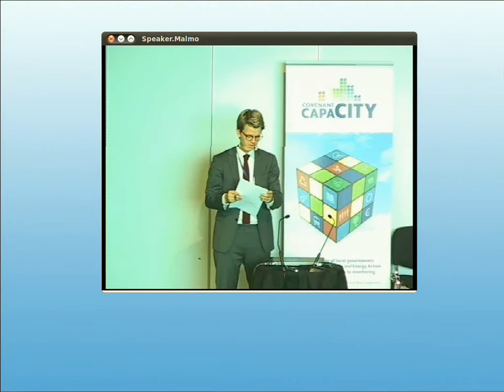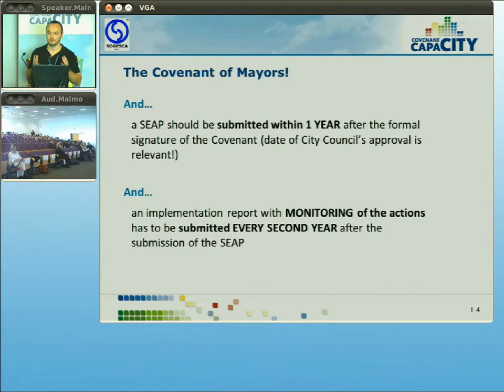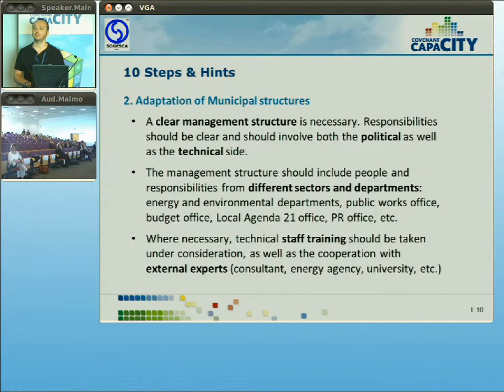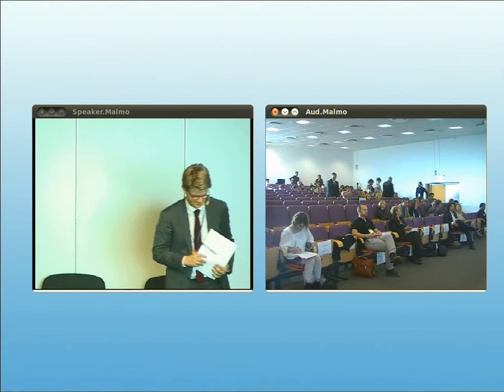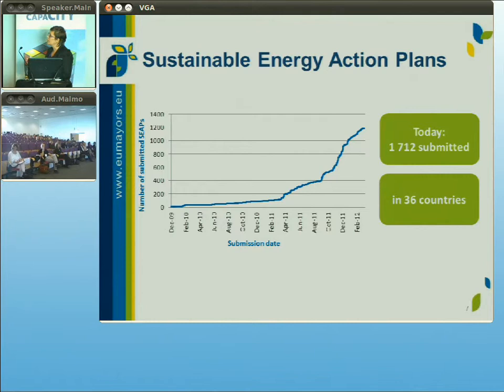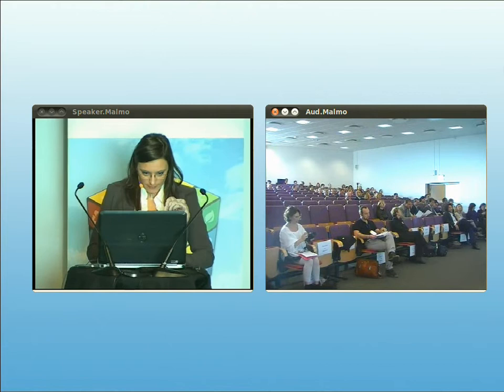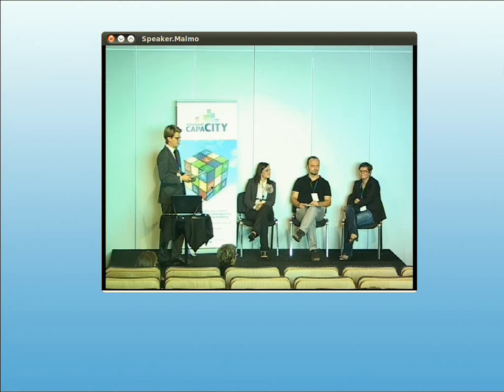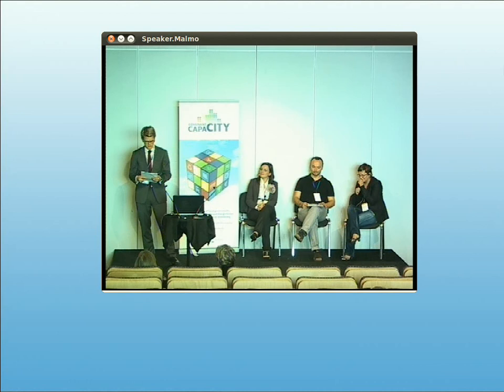Plenary 2: What is a Sustainable Energy Action Plan? What are your needs?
Sustainable Energy Action Plans (SEAPS offer a great opportunity to initiate a comprehensive strategy in your community. Yet, they can also represent a real challenge both in the planning, implementation and monitoring phase. This session will focus on practical guidance and share some support options.

0:23 The process in practical steps-where to start and what to consider, by Marco Devetta, Sogesca, Italy
Presentation by: Marco Devetta, Sogesca, Italy 0:23
16:54 What support does the Covenant of Mayors Help Desk offer?
By Pirita Lindholm, Covenant of Mayors Office
32:10 Cool resources: Online Toolbox and Local Energy Action Plan WIZARD by Giorgia Rambelli, Project Officer, ICLEI Europe
45:33 Panel discussion